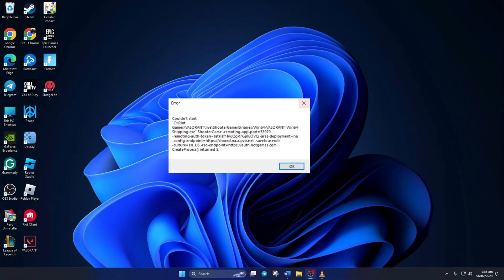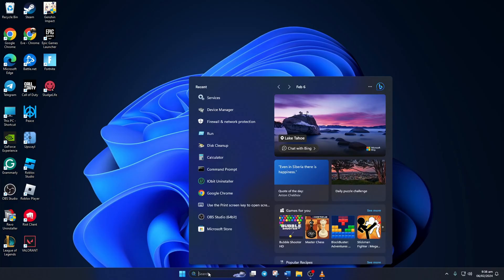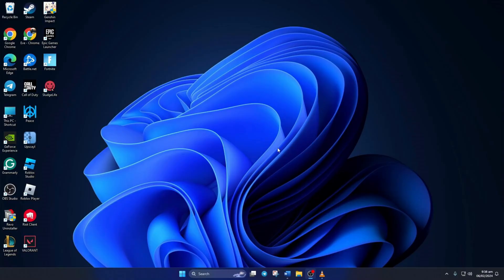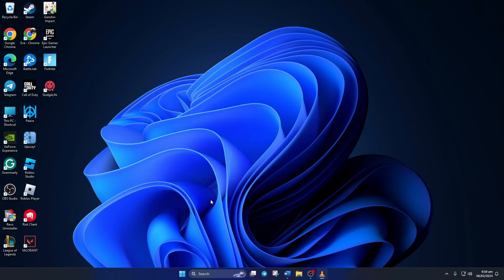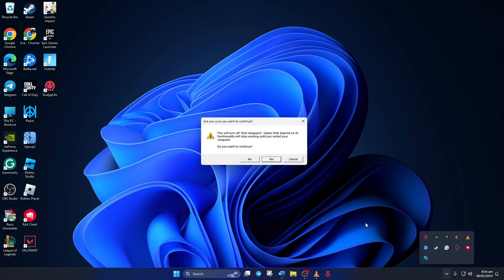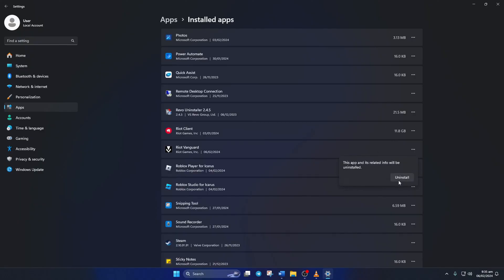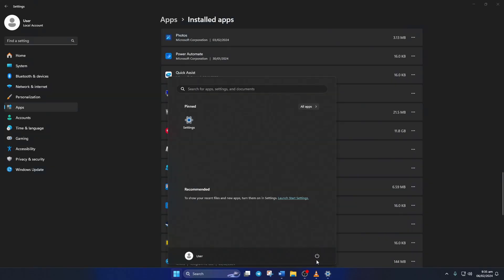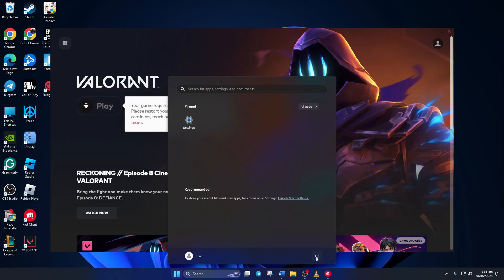How to Fix Valorant Couldn't Start Returned Error | Valorant Error When Launching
Wanna fix the Valorant Couldn't Start Returned Error? No need to worry guys! I'm here to help you to solve the error Valorant couldn't start. In this video, I'm gonna show you how to solve the Valorant return error. If you wanna know how to fix Valorant couldn't start or how to resolve Val couldn't start return error, follow this video tutorial to get an easy solution to solve Val not starting problem.

You may be thinking "Why isn't Valorant starting? How do I fix Val not opening? This video will help you to learn how to fix Val problem that couldn't start. So, watch this video till the end, and follow my complete instructions on how to resolve the Valorant error when launching.

00:01- Video intro
00:12- Solution 1: Restart Vanguard Service Manually
00:38- Solution 2: Turn on Compatibility
01:03- Solution 3: Uninstall and Reinstall Riot Vanguard
02:21- Solution ending